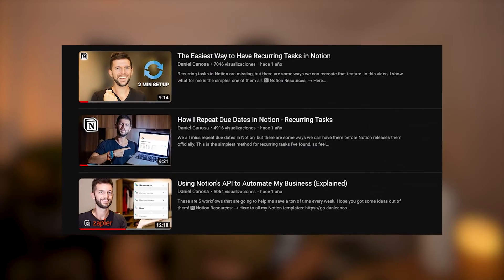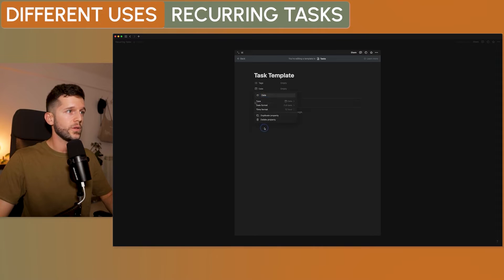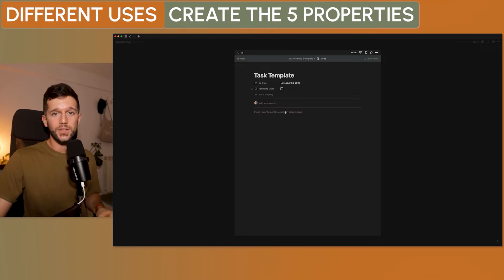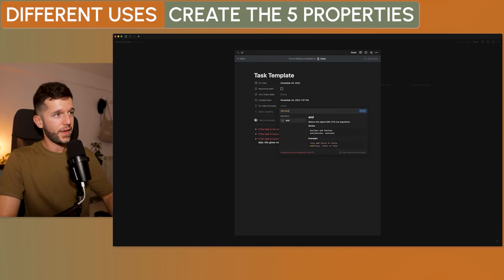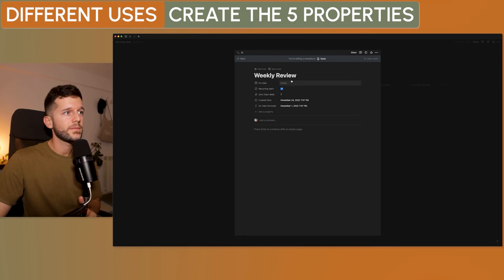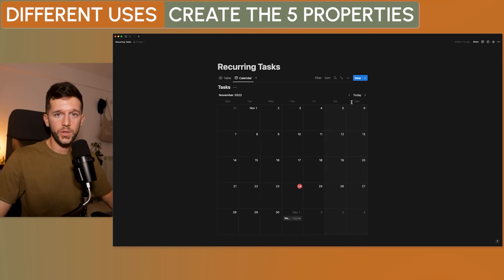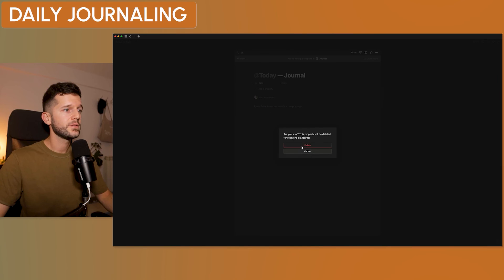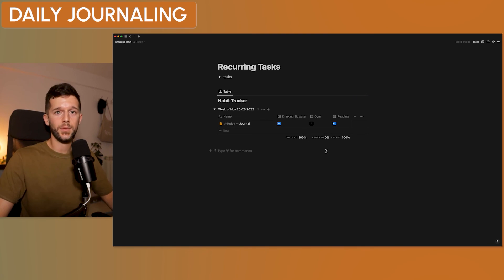REAL recurring tasks in Notion (no more tricks)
We’ve always asked for native recurring tasks in Notion. It’s taken a long time but finally they’re here!
We can stop using third party apps to get this done as we were doing in the past.

Chapters:
0:00 Intro
0:38 What does this feature really do?
01:39 Different uses - recurring tasks
03:10 Different uses - create the 5 properties
10:11 Daily journaling

🎒 Resources:
→ FREE Blueprint of a Wildly Efficient Agency (copy the system):